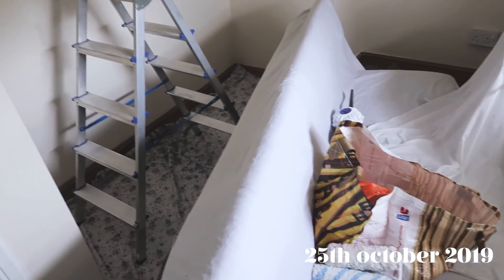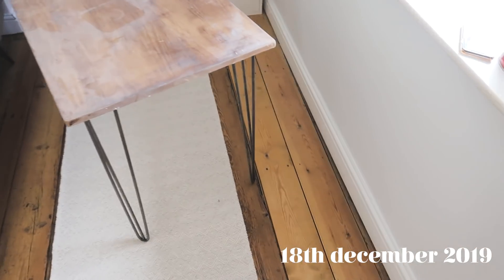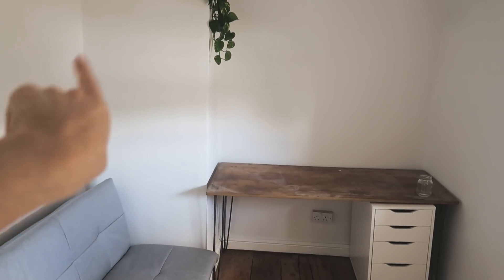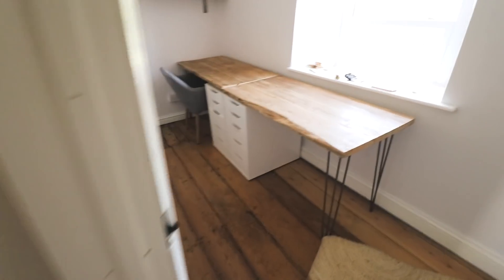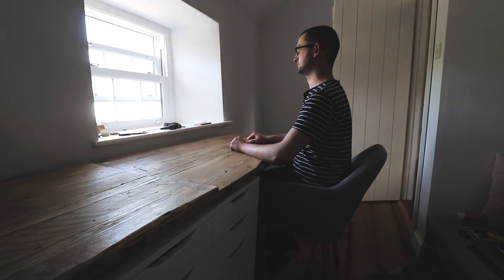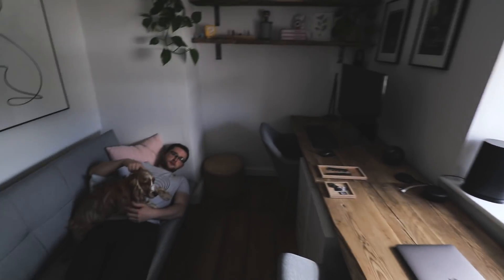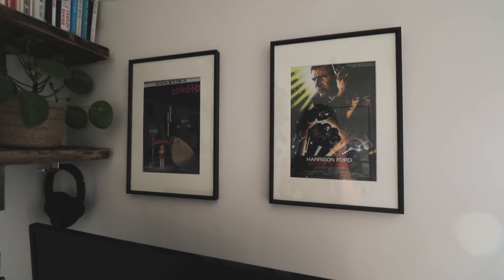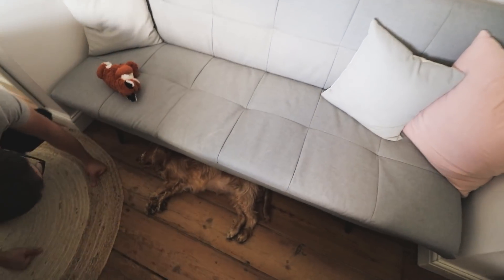HOME OFFICE MAKEOVER | RENO VLOG 12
ORDER MY BOOK MINIMAL (now available in the US!)